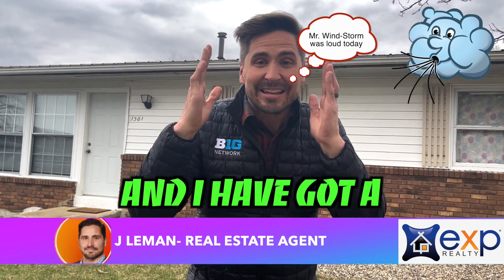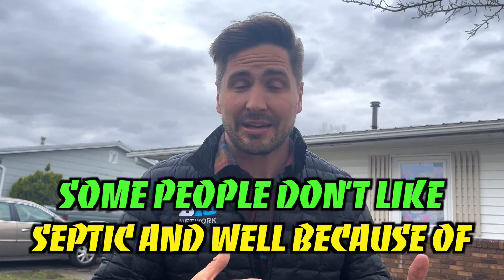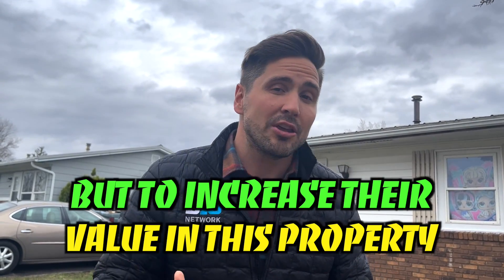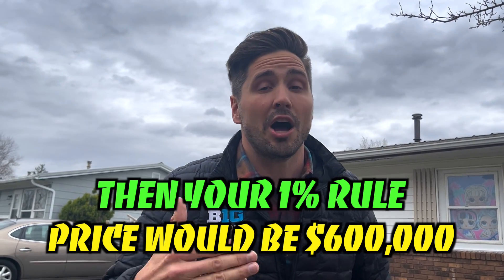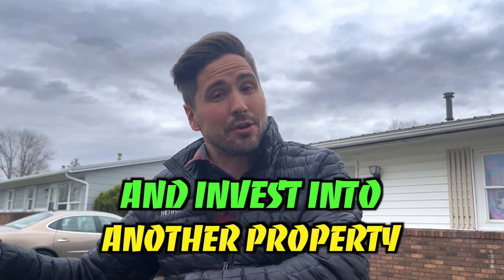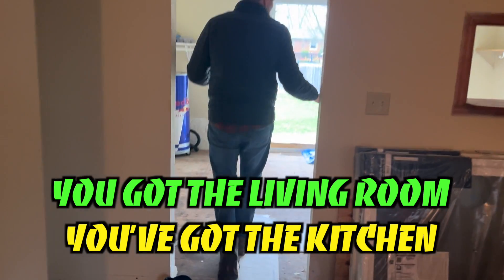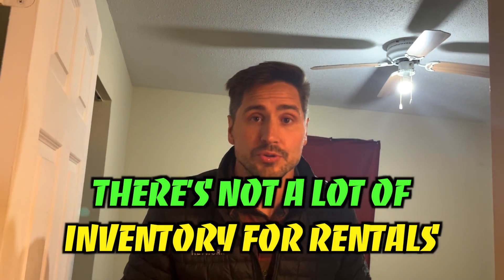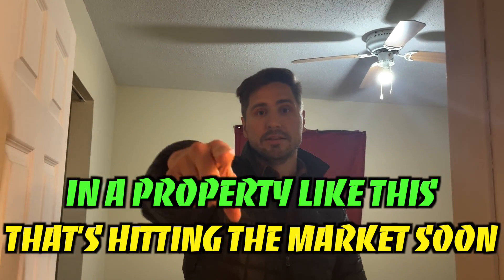Buy and Refi this Multi Family in Champaign County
This is an amazing investment opportunity, don't miss out!

NFL Veteran
250 Rental units under management
30 Flips over the past 3 years
A top-selling agent at EXP Realty
Free E- Book: The top 7 Mistakes people make when selling there home in Champaign County!
Free E- Book: The top 7 Mistakes
A top 10% Recruiter to EXP Realty and Certified Mentor to New Agents
Raised